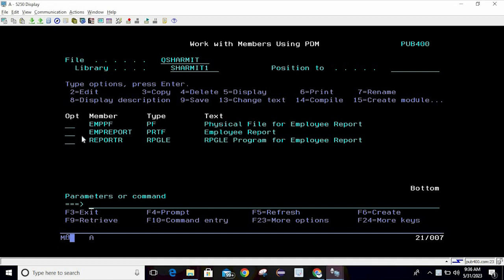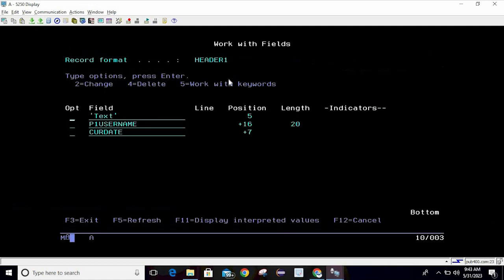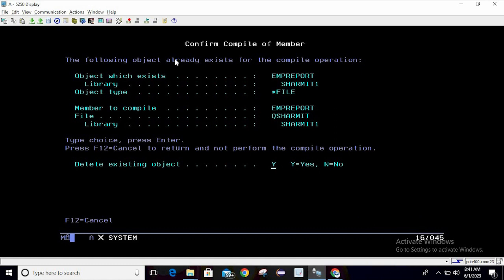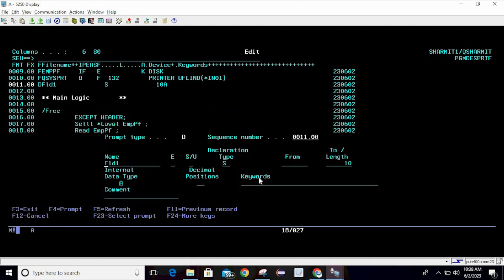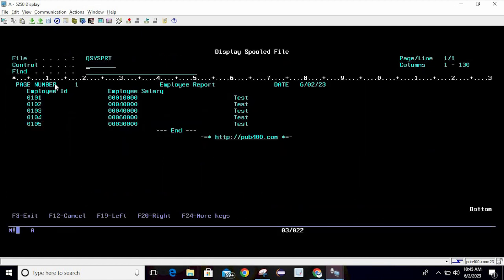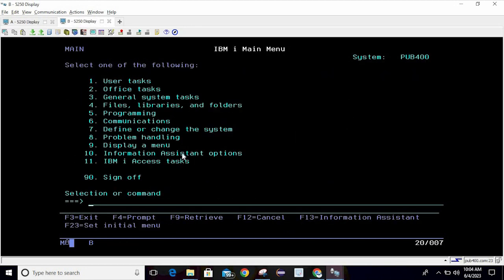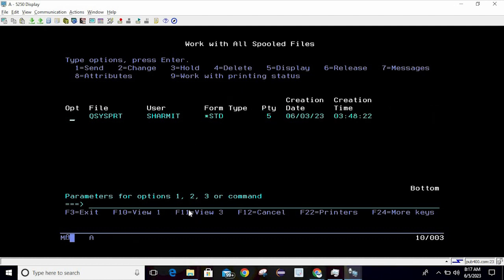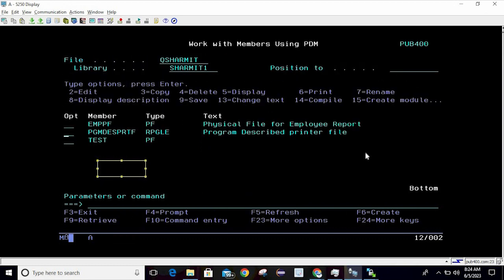printer file in ibmi | external printer file | internal printer file | downloading printer file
1. How to create external printer file in ibmi or as400 in english.
2. How to create internal or program described printer file in ibmi or as400 in english.
3. Design shortcuts for printer file in ibmi or as400 in english.
4.How to download printer file using access client solutions (ACS) in ibmi or as400 in english.
5.How to download printer file using WinScp in ibmi or as400 in english.
6.Use of CPYSPLF command in ibmi or as400 in english.